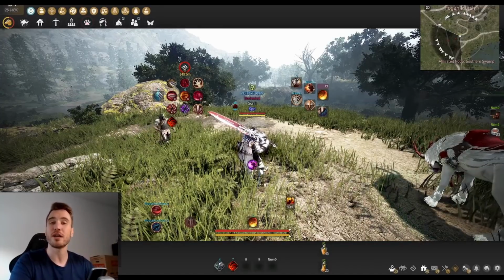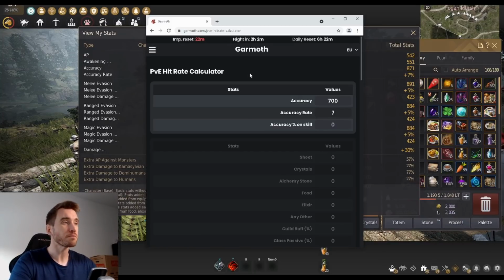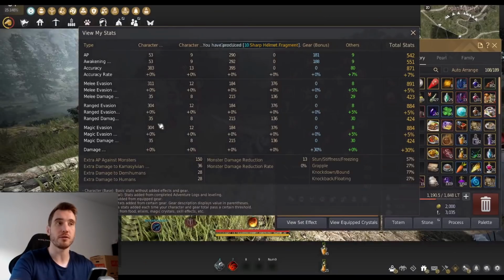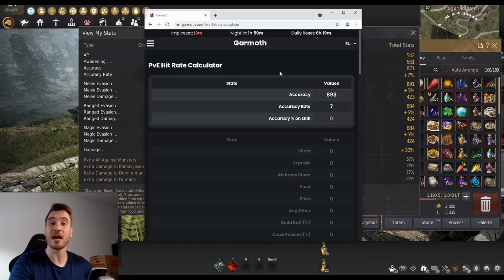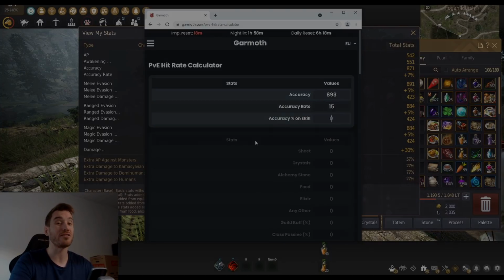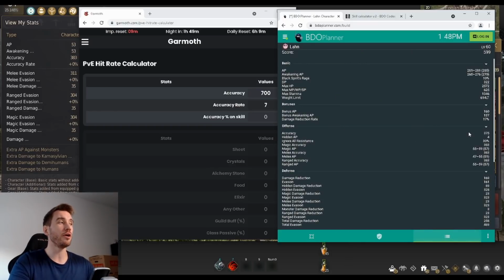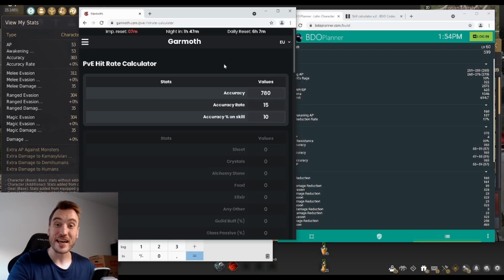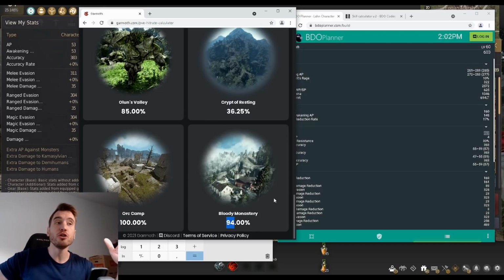BDO - PvE Hit Rate Guide - How Much Accuracy Do You ACTUALLY Need?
Timestamps:
Intro: 0:00
PvE Hit-Rate Calculator: 0:39
Outro: 12:33